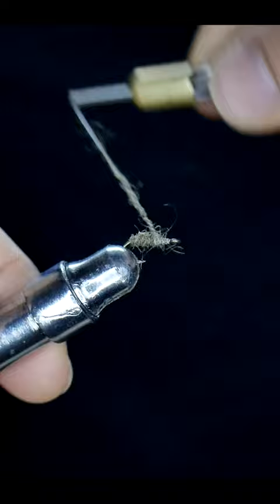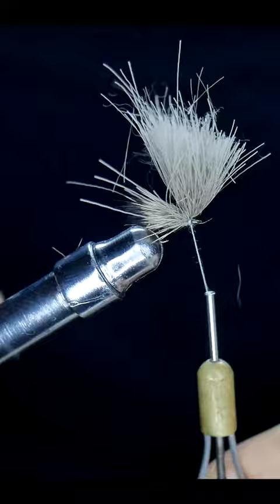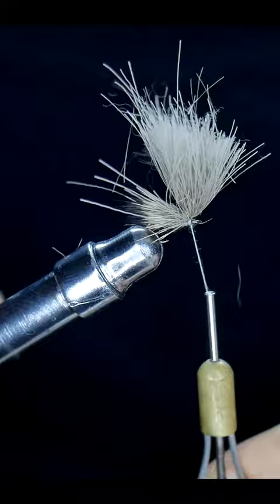This simple dry fly is deadly!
This simple dry fly is deadly! The fly is basically a simple deer hair caddis. Only two materials are needed for this pattern. Tie up a dozen of these in no time!